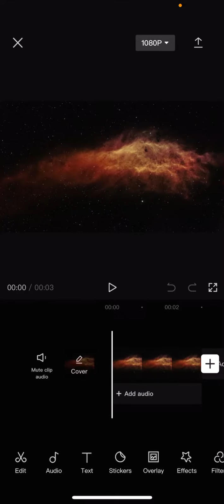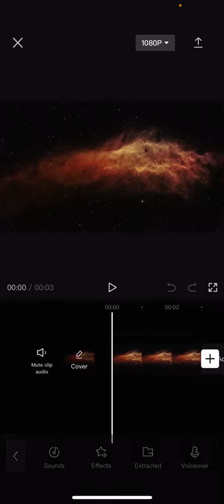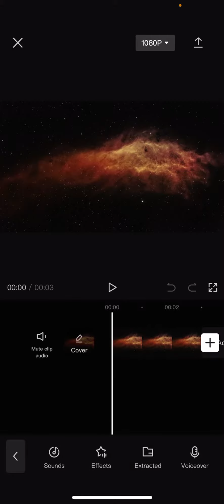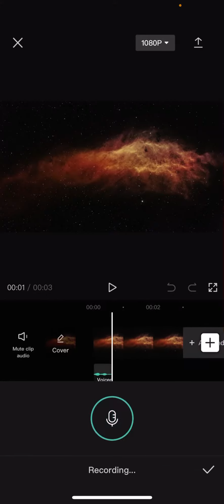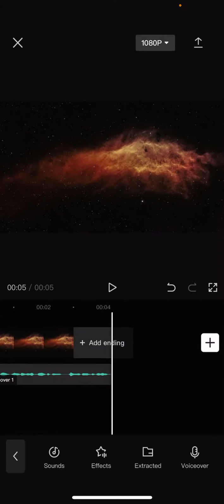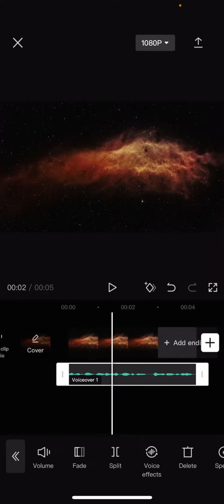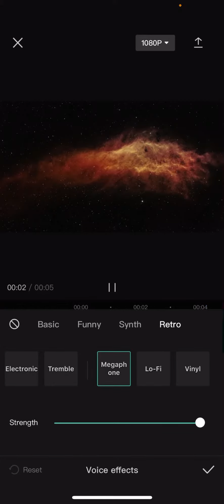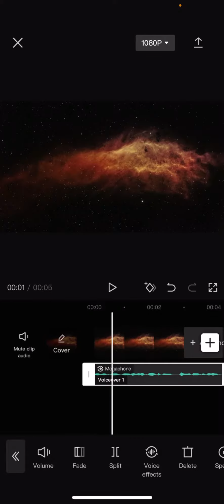How To Record Your Voice On CapCut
Record your voice on CapCut by watching this tutorial.